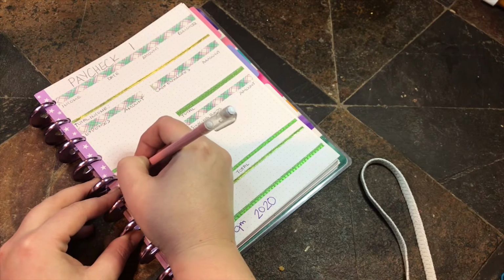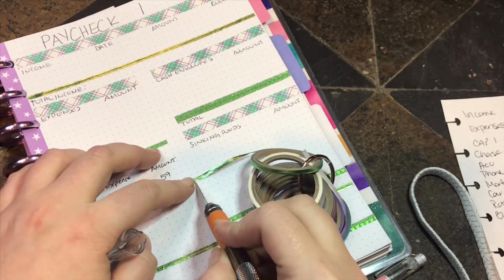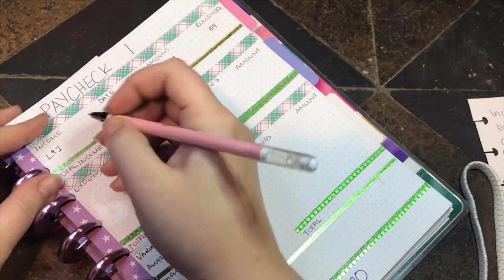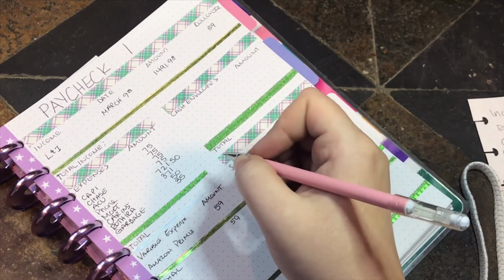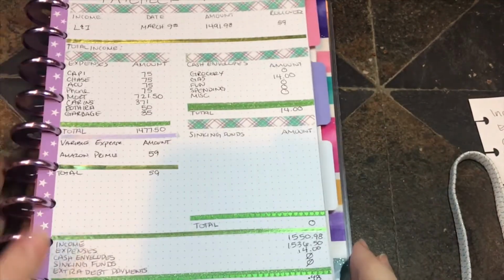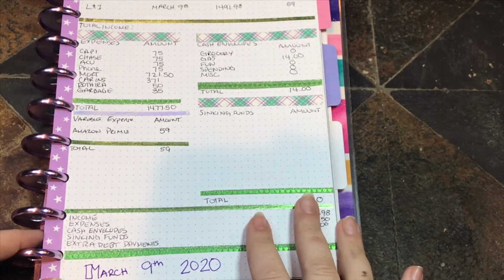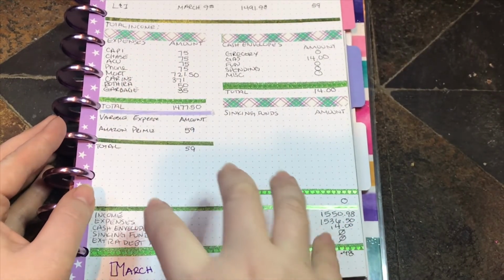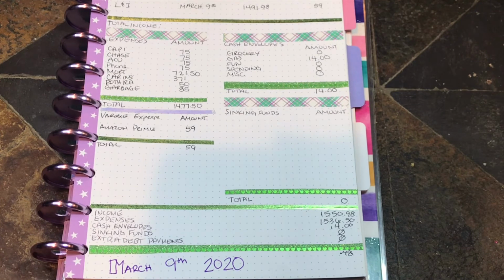Paycheck to Paycheck Budget | March 9th paycheck | biweekly pay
Hi
I am a person who loves makeup and clothes and well lots of other things too. I am glad that you found my channel stay a while and check it out!

I use Ebates and get Cash Back on almost everything I buy at stores like Sephora, Amazon, Macy's, eBay and Nordstrom. Sign up for free!!  Click my link below to sign up I earn cash back through their referral program I am not sponsored.

THESE ARE NOT MY PLANNER CODES BUT IF I CAN SAVE YOU SOME COIN I WILL.